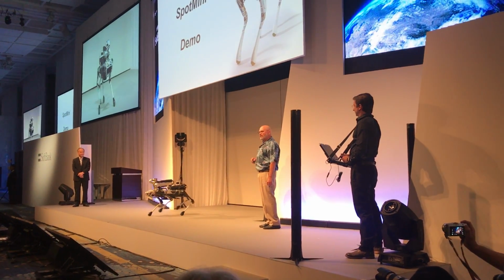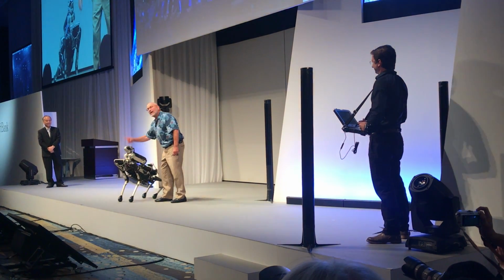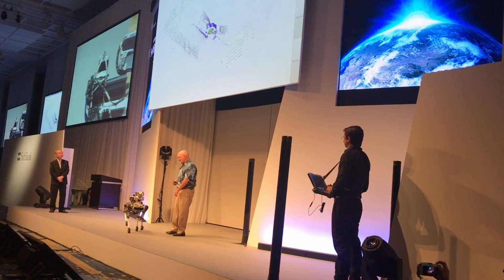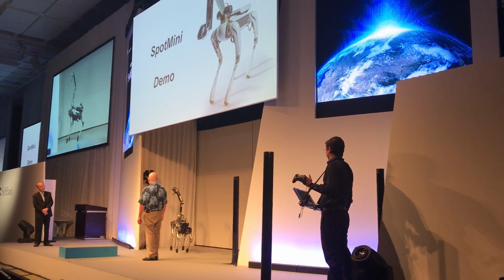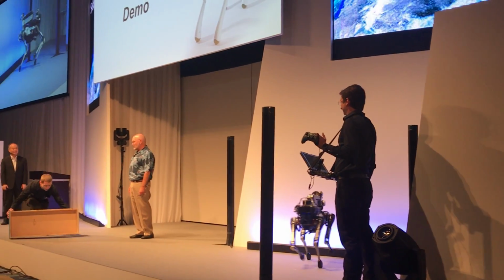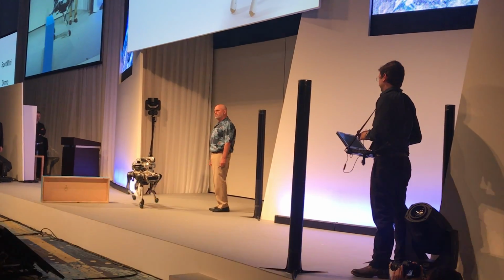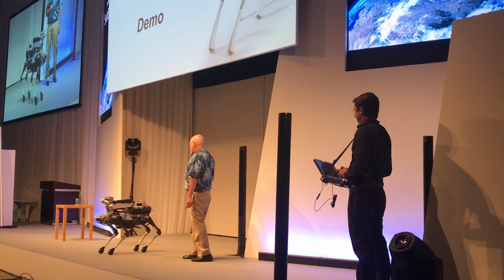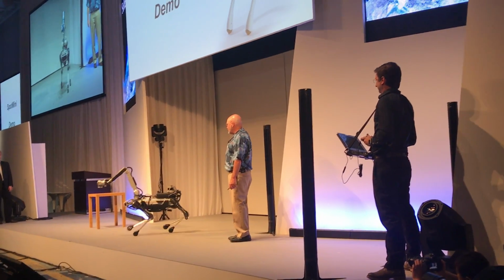ボストン・ダイナミクスのロボット「SpotMini」